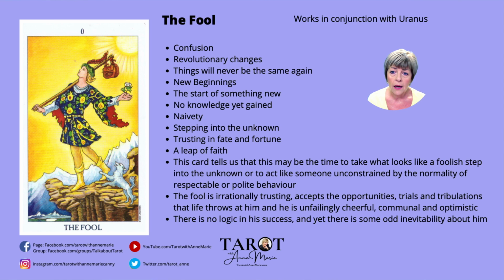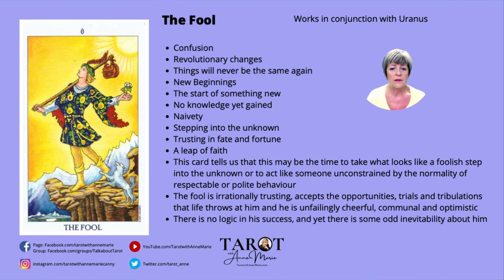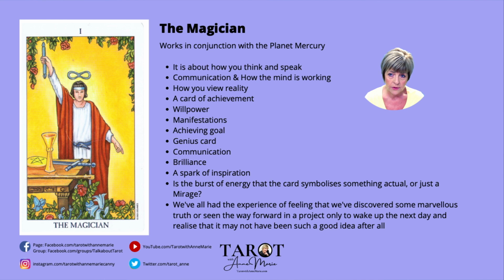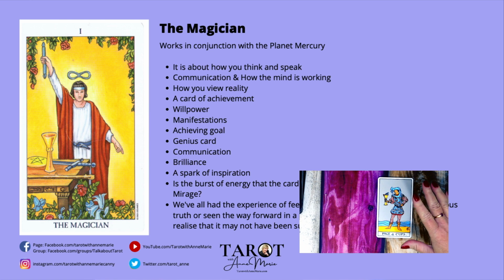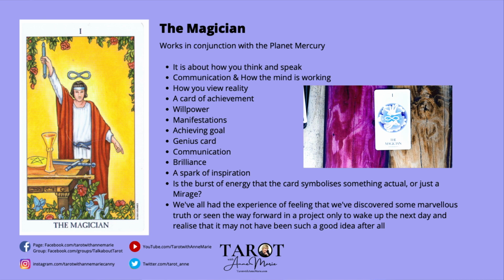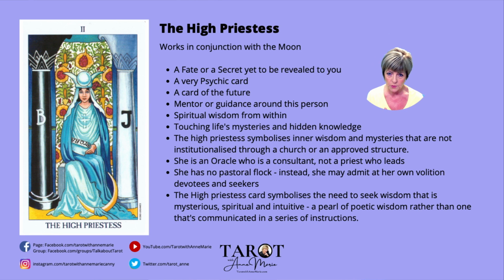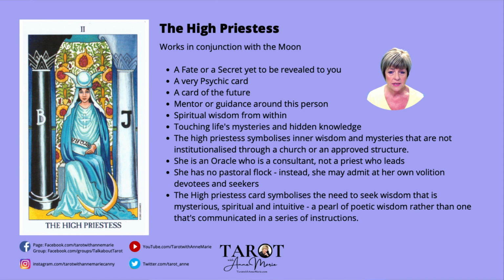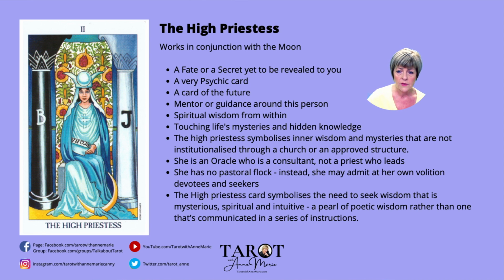Tarot Workshop #2 Made Easy The Fool, The Magician & The High Priestess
Hello,
Welcome to Tarot Workshop
An in-depth but very relaxed look at the meanings and the feelings of the Tarot cards.

I also do PERSONAL READINGS if you would like to have a reading with me go to: